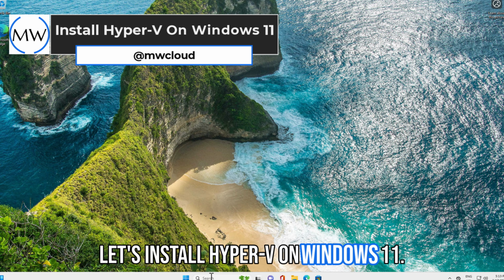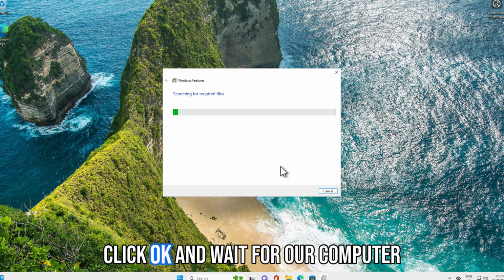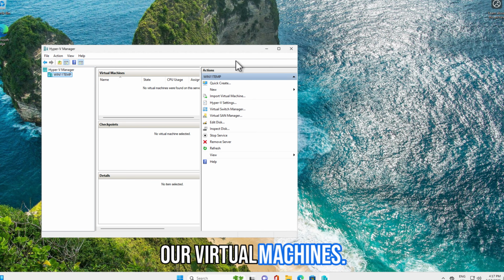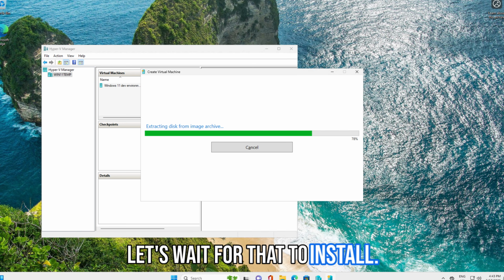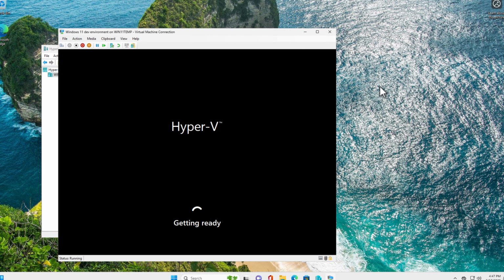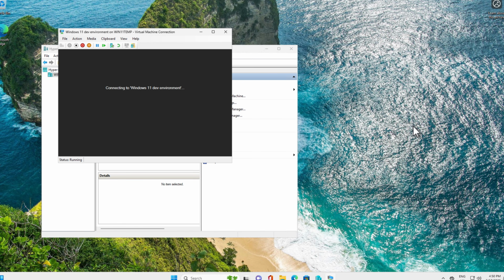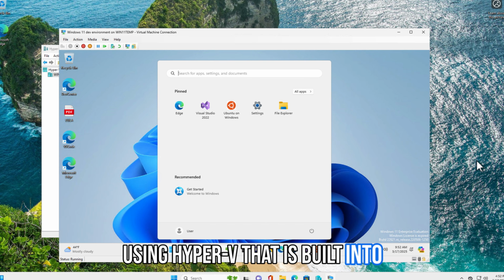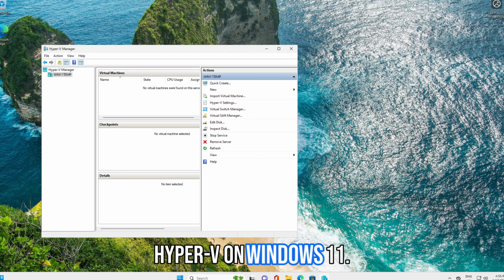Install Hyper V on Windows 11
Learn how to quickly and easily install Hyper-V on Windows 11 in this step-by-step tutorial. Hyper-V is Microsoft's powerful virtualization platform that lets you create and run virtual machines directly on your PC. In this video, we'll guide you through activating Hyper-V through Windows Features and PowerShell, and verifying your installation. Perfect for beginners and advanced users alike, follow along to get started with virtualization today!

Step 1: Enable Hyper-V via Windows Features

    Click on Start, type Turn Windows features on or off, and open it.
    Scroll down and find Hyper-V.
    Check the box next to Hyper-V (expand and ensure both "Hyper-V Management Tools" and "Hyper-V Platform" are selected).
    Click OK, and Windows will install necessary components.
    Restart your PC when prompted.

Alternative using PowerShell (Admin):

    Run the following command:

    Enable-WindowsOptionalFeature -Online -FeatureName Microsoft-Hyper-V -All

    After reboot, click Start, type Hyper-V Manager, and open it.
    If Hyper-V Manager opens, installation was successful.

Hyper-V is now installed and ready to create and manage virtual machines.